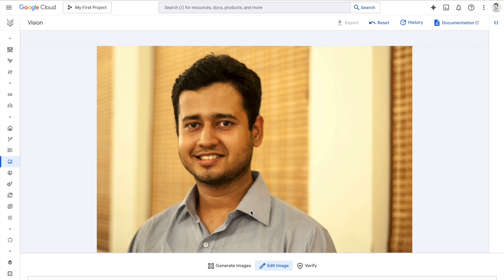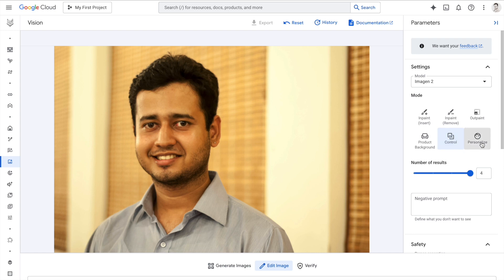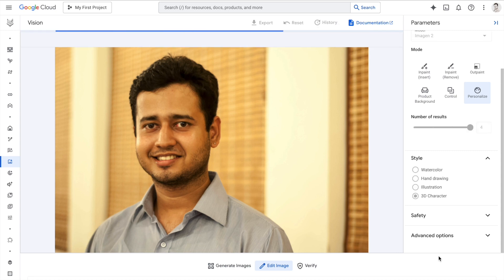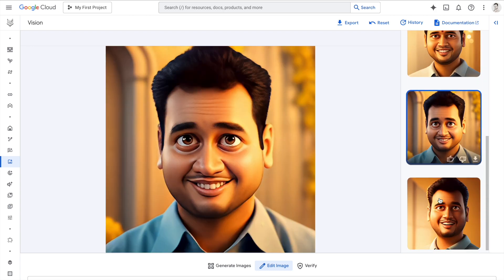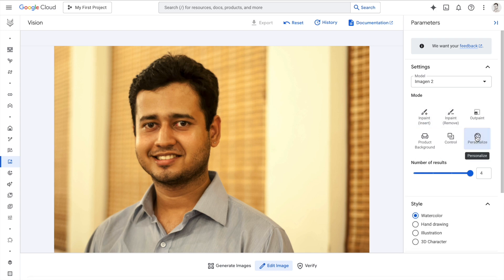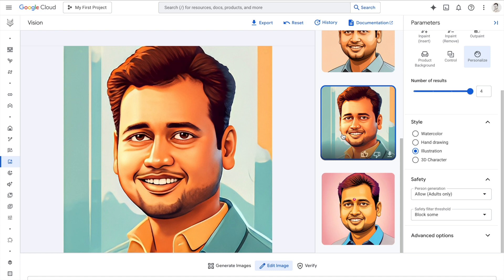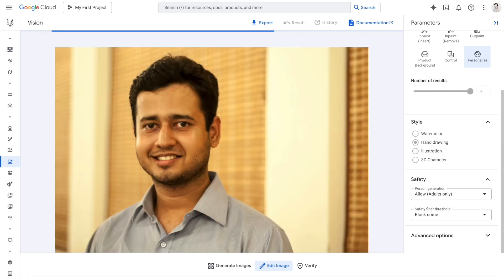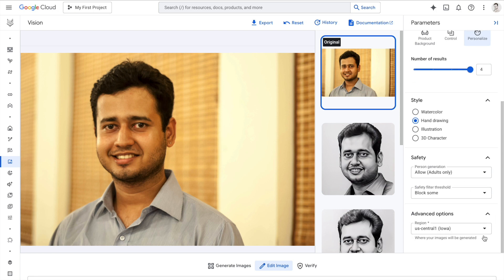Turn ANY Photo into WATERCOLOR, 3D ART & HAND DRAWN MASTERPIECES in SECONDS! (Imagen on Vertex AI )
🎨 Transform Your Photos INSTANTLY with AI Art Magic! 🚀 In this video, I will reveal how to turn any photo into watercolour paintings, hand-drawn sketches, 3D characters, or digital illustrations in seconds using Google Cloud’s Vertex AI ImageGen Models - no design skills needed!

👉 WATCH NOW to learn:
✅ Step-by-Step Tutorial: Convert photos to stunning art styles in 3 clicks!
✅ Vertex AI Secrets: My PRO tips for perfect results every time.
✅ FREE Alternatives: Budget-friendly tools for AI art (if Vertex AI isn’t your vibe).
✅ Creative Hacks: Use these AI artworks for merch, social media, or gifts!

🔥 Why This Works:
▶  Speed: No waiting – generate art in under 10 seconds.
▶ Zero Cost: Use Google Cloud’s free tier to start!
▶ No Experience Needed: Perfect for beginners, artists, and content creators!